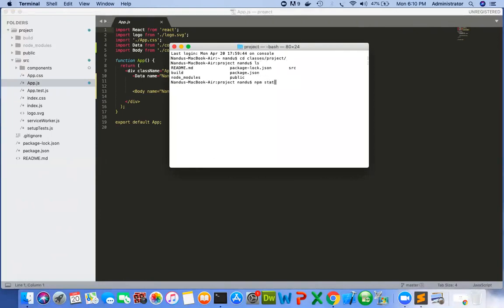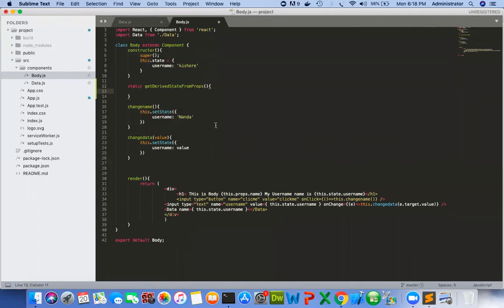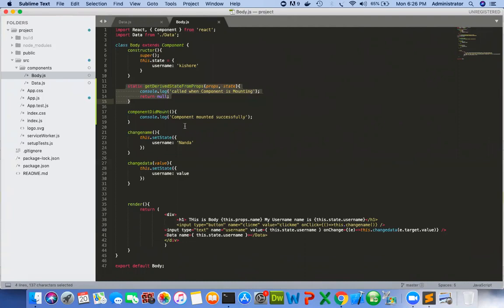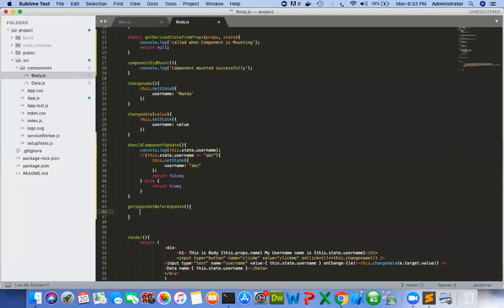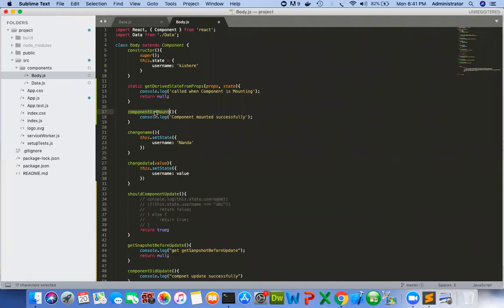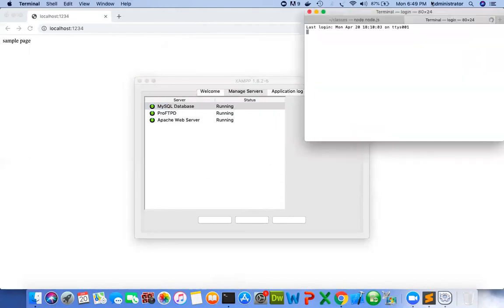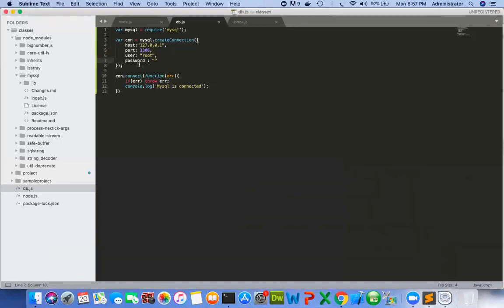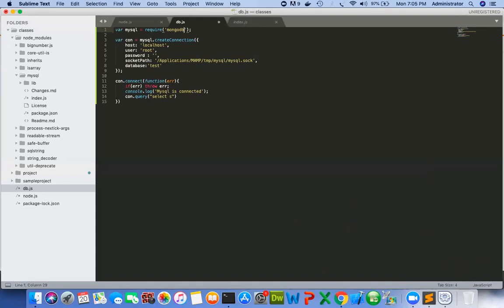React Base Cycle and Database Connection | Full-Stack Development Course | Board Infinity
In the next video of this Full-Stack development series. Coach Nanda will be teaching you about the React Base Cycle and the Database Connection.